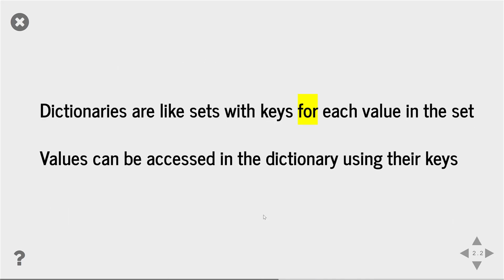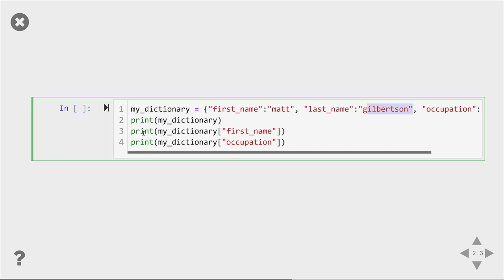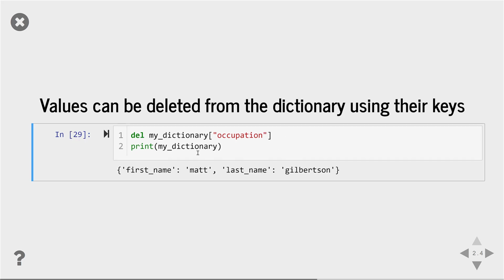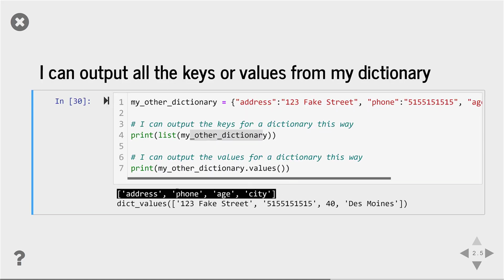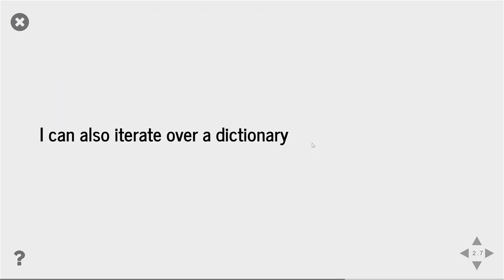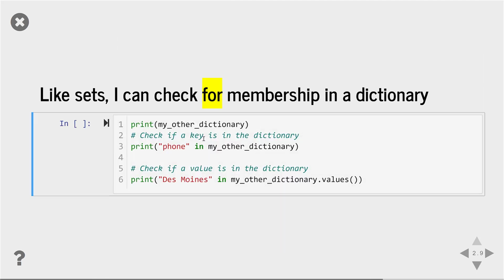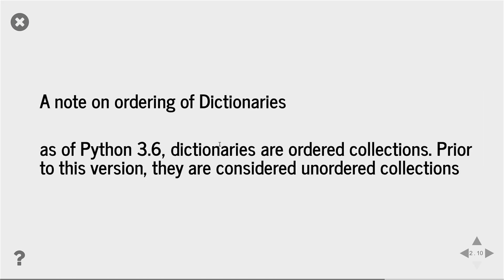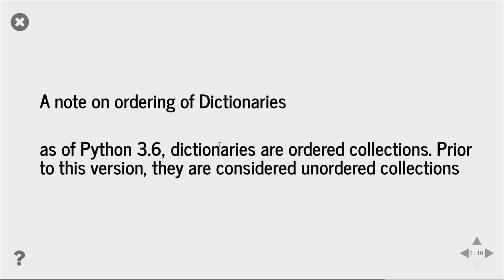CIS189 module 8 topic 2 (3 of 5)